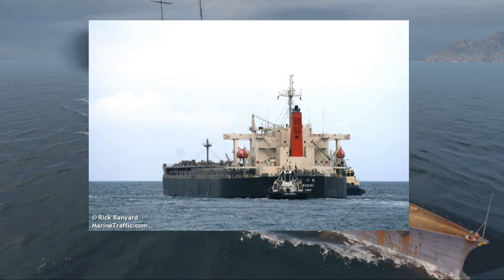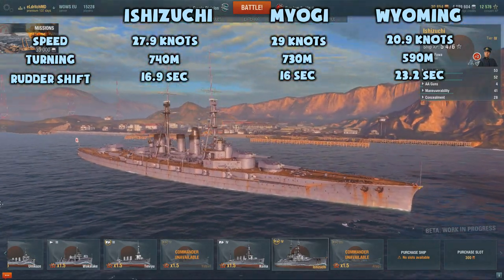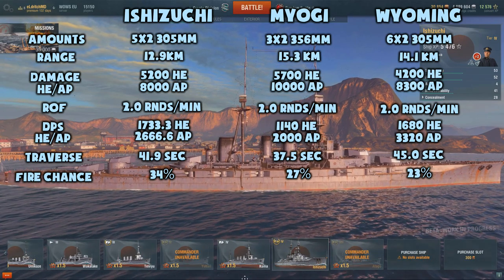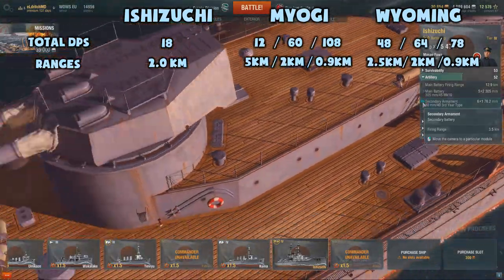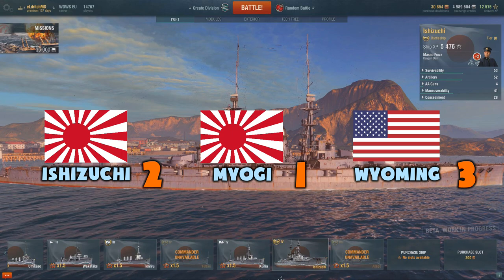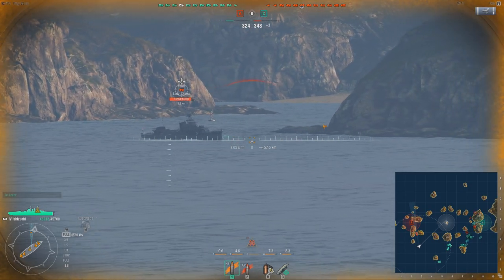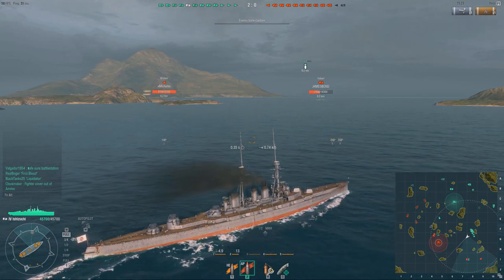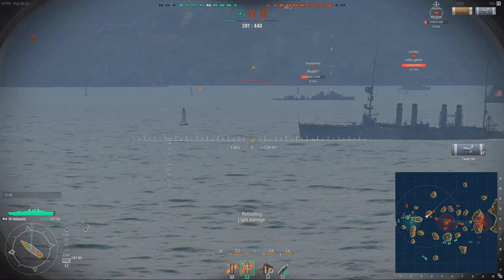World of Warships - Ishizuchi Tier IV Premium Japanese Battleship Review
This time we're taking a look at the brand new Tier IV Japanese Premium Battleship Ishizuchi which is available in the wargaming premium shop.

You can now gain instant access to the closed beta by purchasing one of the preorder ship packages in the wargaming gift store!